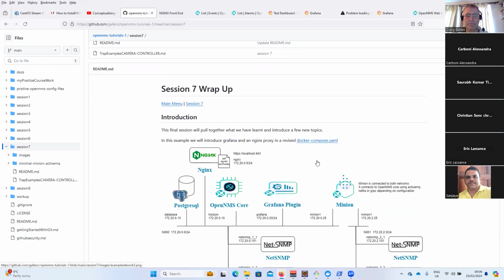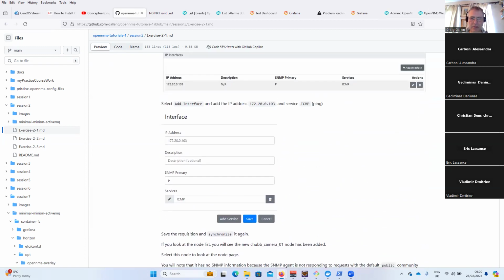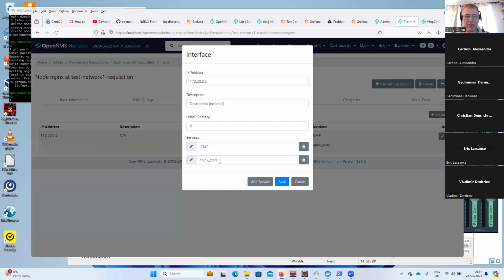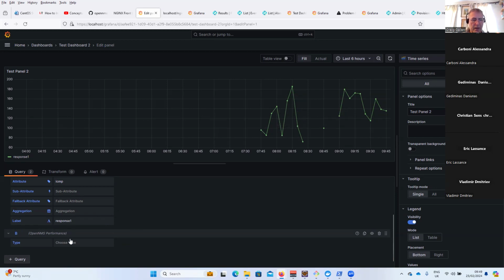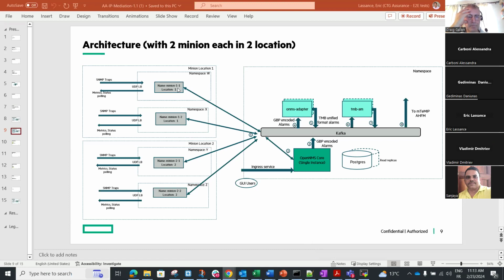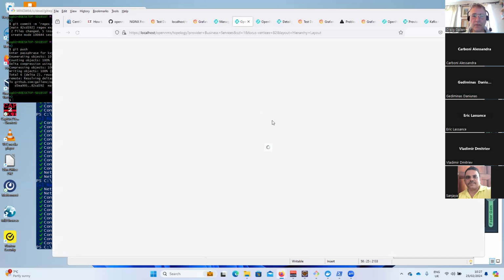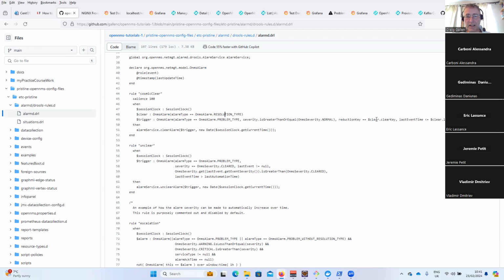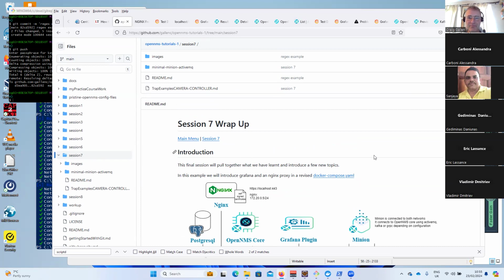OpenNMS Basic Taining Session 7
HTTPS terminating proxy for OpenNMS using Nginx
Nginx  monitoring using HttpDataCollector
Business Service Monitoring